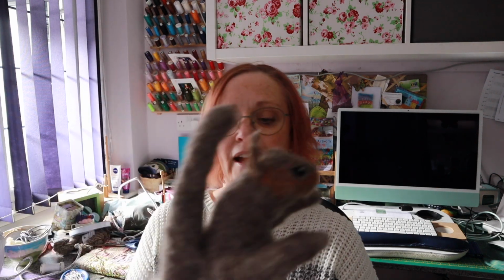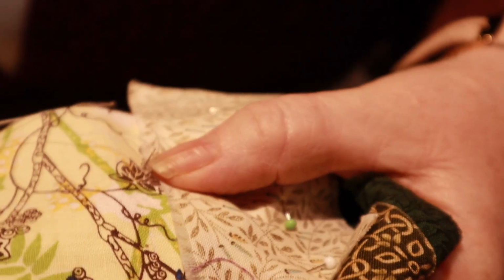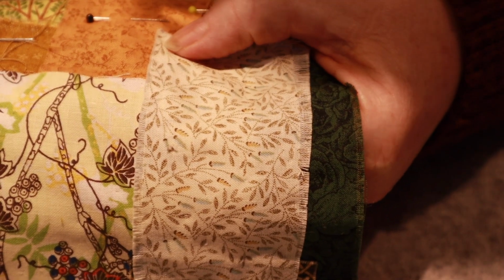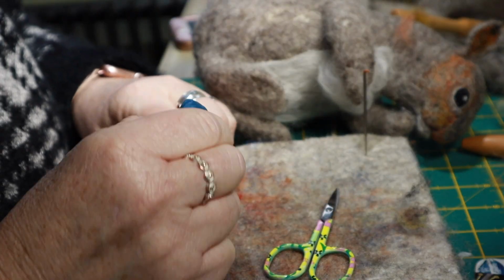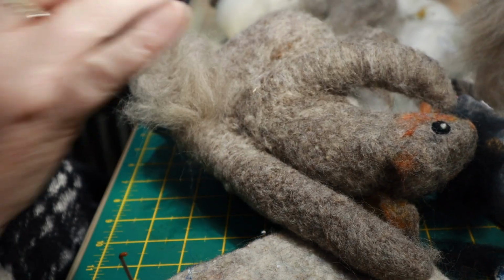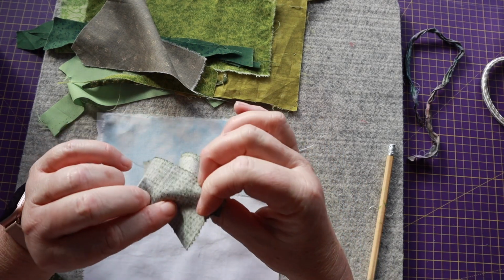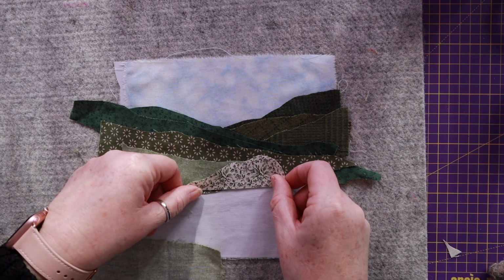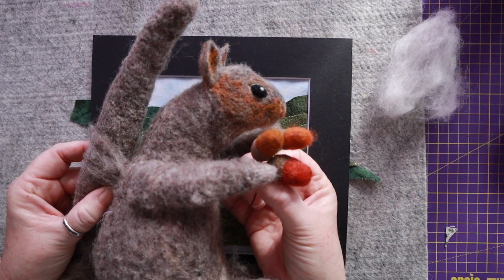Slow Stitching Roxy's Pouch, Needle Felting Sidney Squirrel and Designing a Quilted Landscape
⬇️Timestamps ⬇️

Hello my Woolly Wanderers, this is a busy video. We have lots for everyone. As you may of seen I have started uploading two videos a week - my second video will be following the Roxy's Journal of Stitchery Volume 5 Pouch which I started last week with my mum, she is teaching me and you how to embroider, this week you catch me doing my homework which was to invisible stitch everything on which I explain in a bit more detail.

We then move on to Sidney Squirrel who I have designed and am slowly learning the process of needle felting him.  Hopefully you will see some progress from the  last time you saw him.

I then show you the process of me designing a landscape quilt. Today I only sort through the materials. Next Sunday you will see how i stick everything down and free motion quilt my landscape.

Links for this week:

- our website which has everything we sell on it

- Roxy creations catch up with what everyone else is doing with this Volume 5 Project and all the others they have completed over the years

Timestamps
0:00 - Intro
0:47 - What's in this weeks video
2:16 - Roxy's Pouch - Slow Stitching
13:40 Needle Felting Sidney Squirrel
22:57 Designing a Quilted Landscape
36:30 - Round-up
39:09 Outro

Bye for now see you again on Tuesday/Wednesday with the next upload 💜